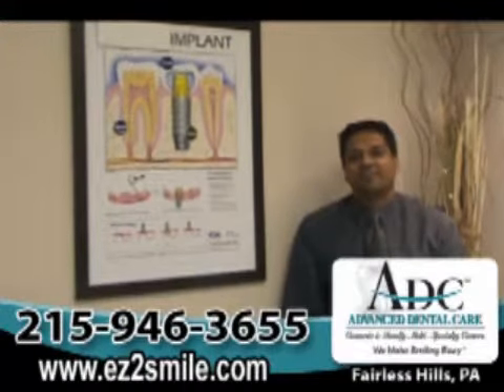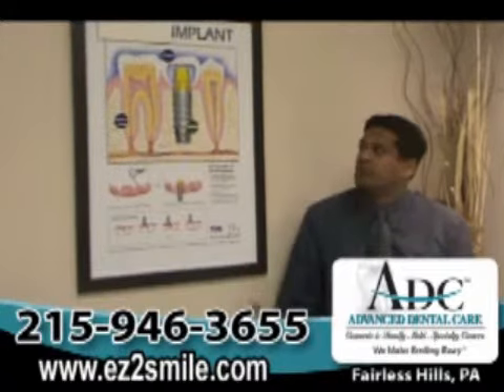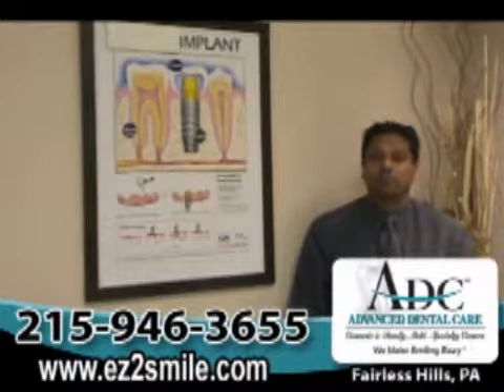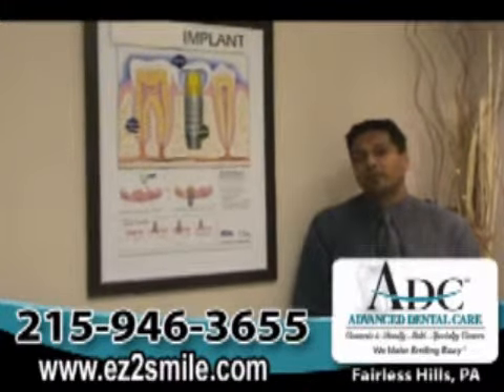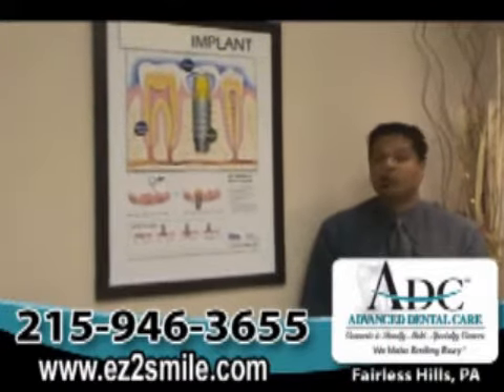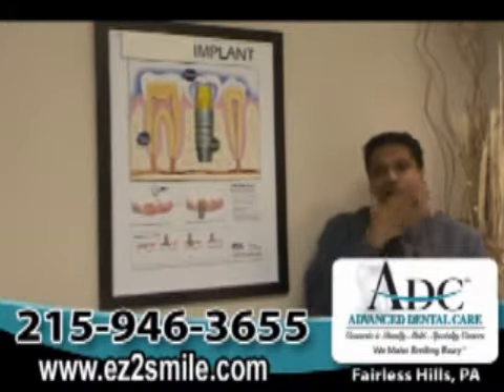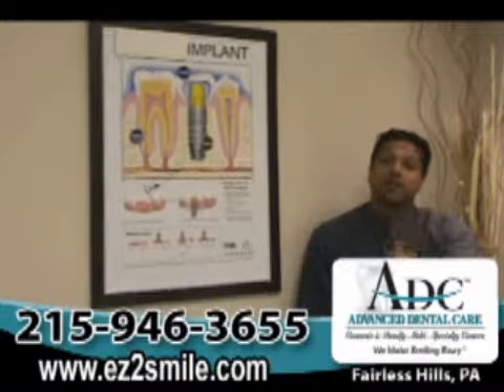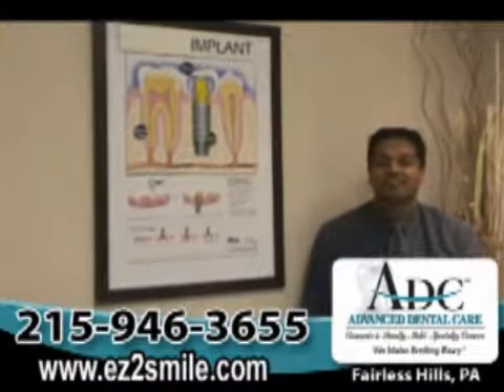Dental Implant Restoration Time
, Dentist Dr. Nalin and Arpan Patel specialize in General Dentistry , Preventive Treatment, Cosmetic Dentistry and Family Dentistry in Langhorne PA 19047.